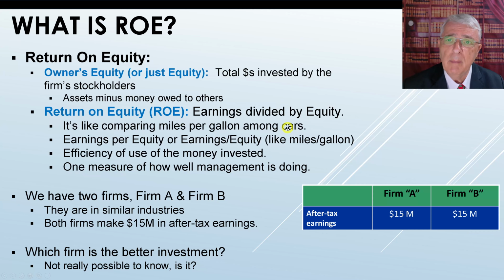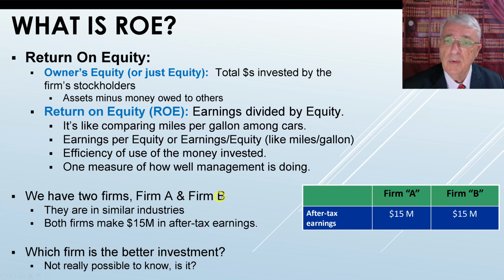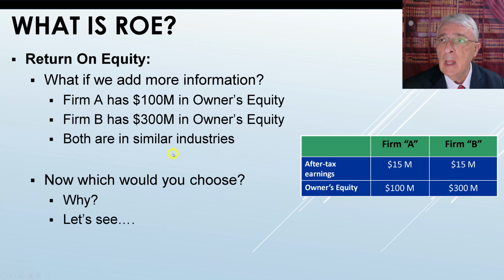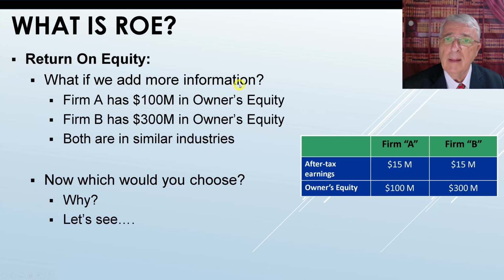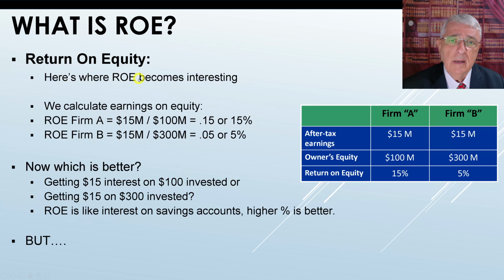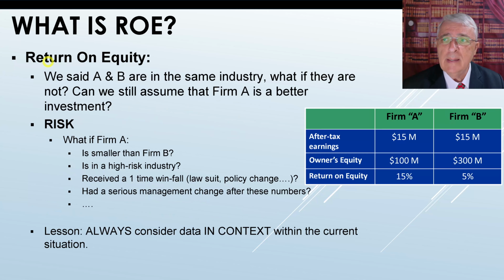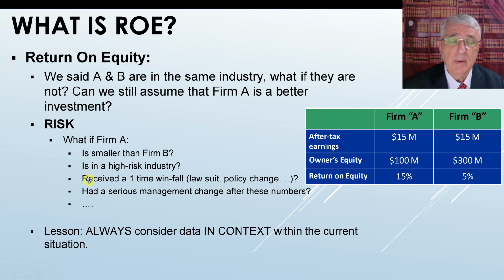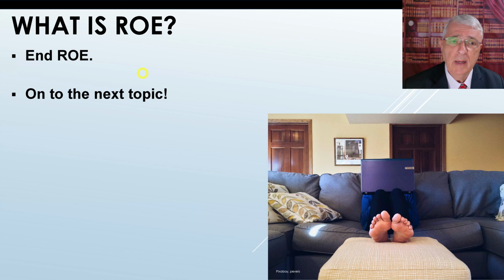1300Fin-Return On Equity (ROE)-An Important Metric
In this video we look at Return on Equity (ROE); a key financial "grade" on how efficiently management is turning investor money into profits. It's like miles per gallon of your CXXss, except when they underperform, they end up with a *job* at the junk yard. We’ll see why two companies with the same earnings can have very different ROEs, and what that means for investors and executive decision making. We’ll also explore context: risk, industry differences, and one-time events can turn a “winner” on paper into a actual liability. Whether you’re a business student, future entrepreneur, manager on the rise, or a CFO with excess cash to invest, this short but sharp video gives you the tools to evaluate performance with the mindset of an executive.